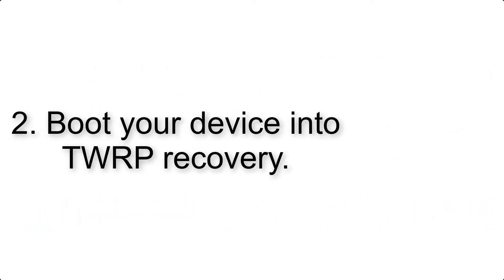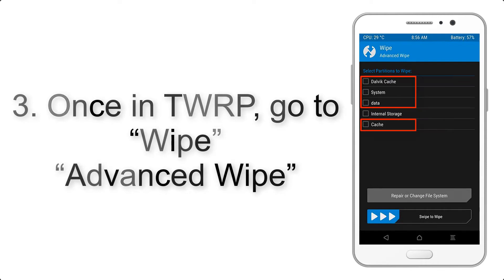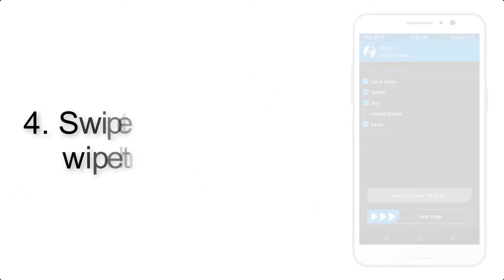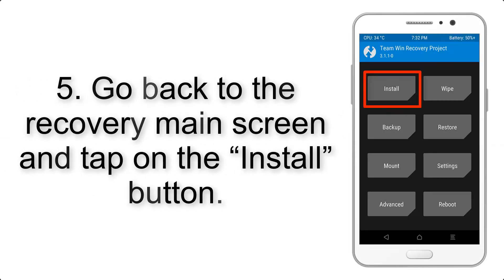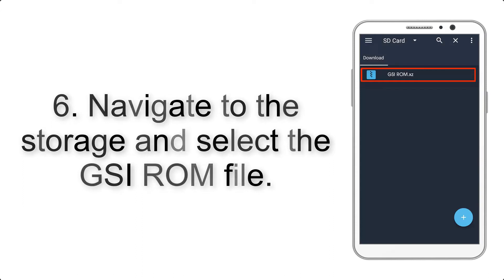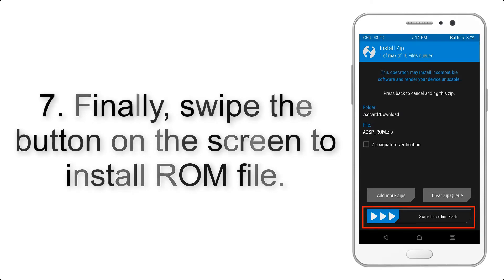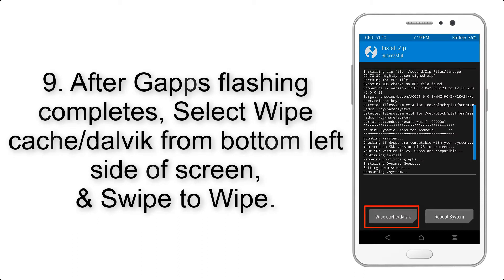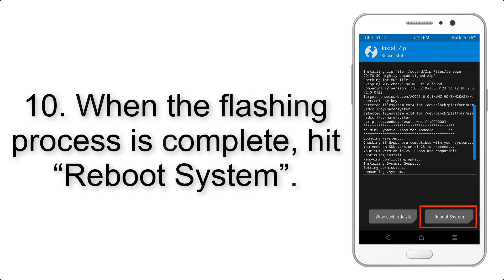Install Android 10 on Lenovo S5 (AOSP GSI Treble ROM) - How to Guide!